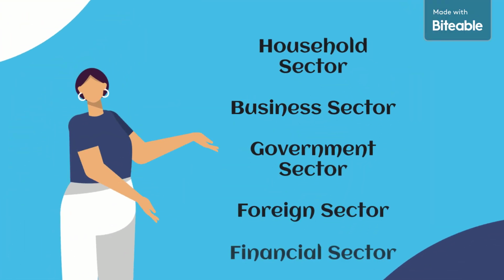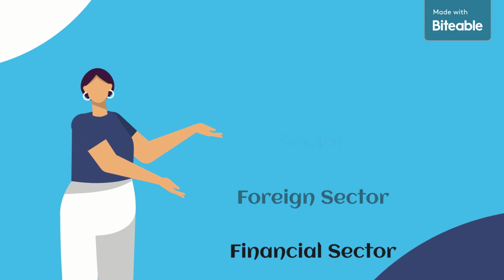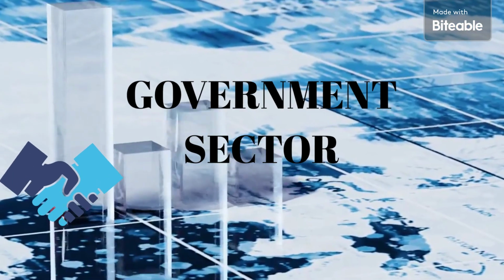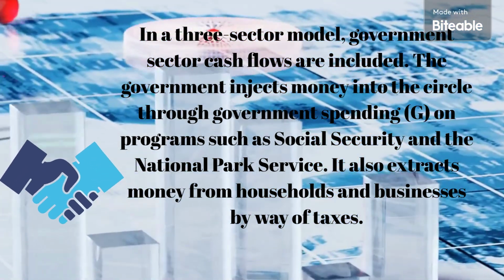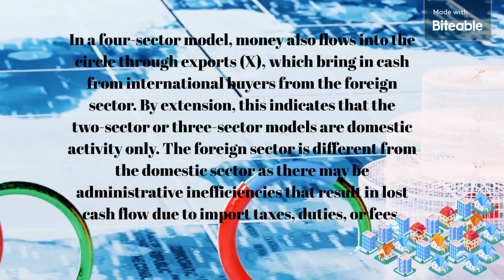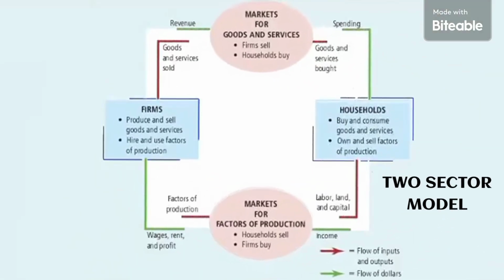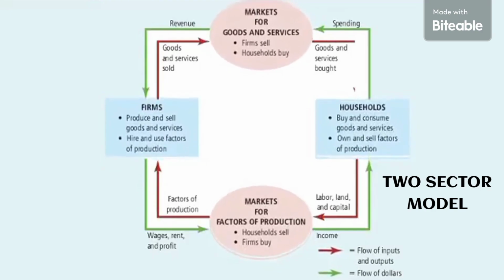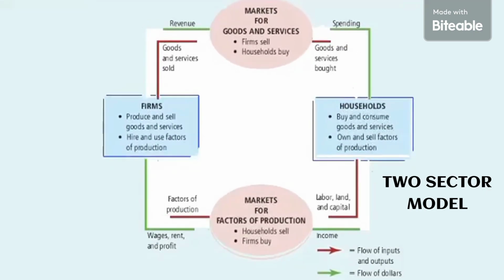Circular Flow Model BSBA 1J GROUP 2